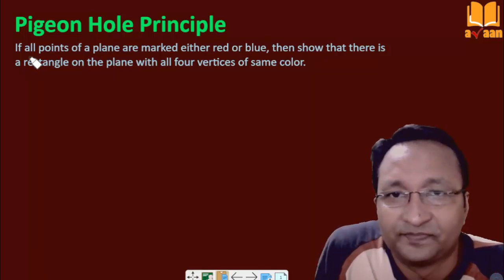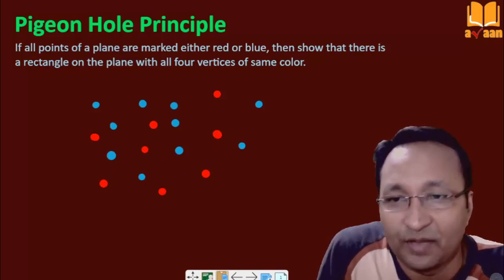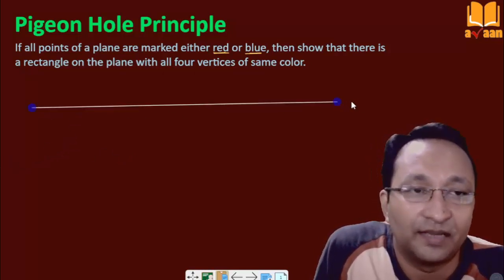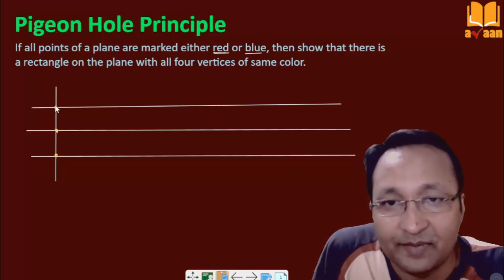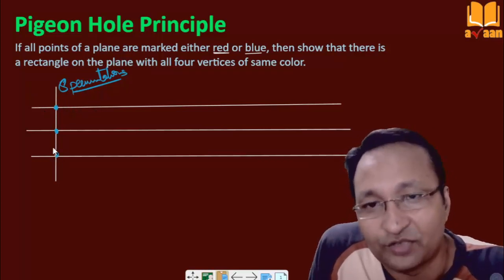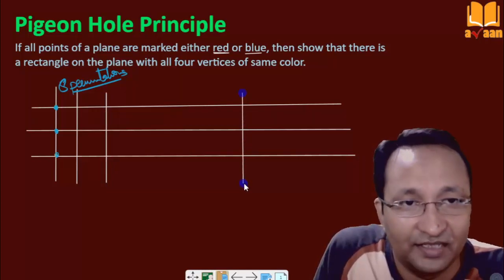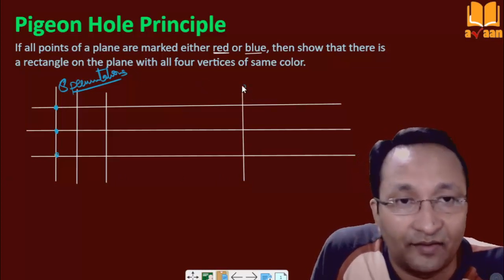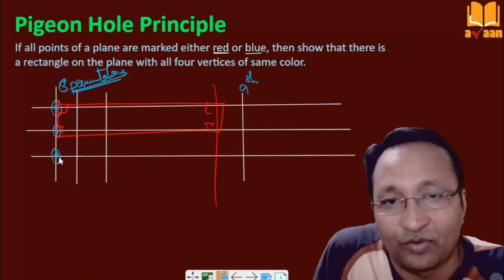PHP Question 1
If all points of a plane are marked either red or blue, then show that there is a rectangle on the plane with all four vertices of same color.
Questions of Pigeonhole Principle / Box Principle are generally very intuitive in nature, one has to think beyond boundaries to attempt such questions.
A good exposure to such questions will be a good asset.